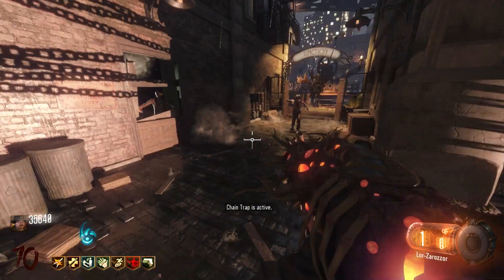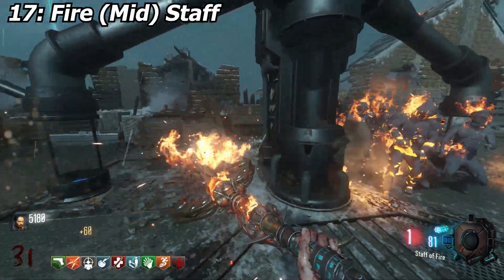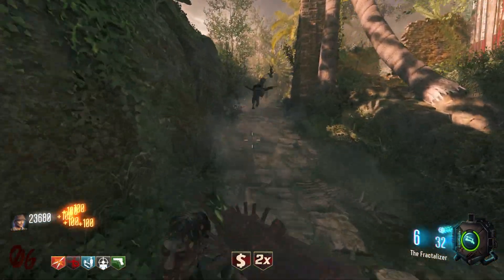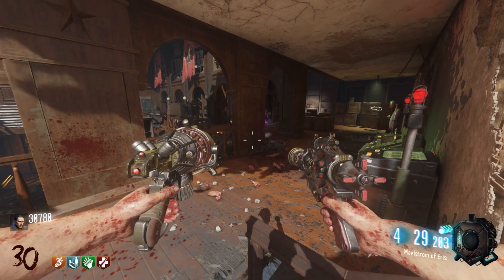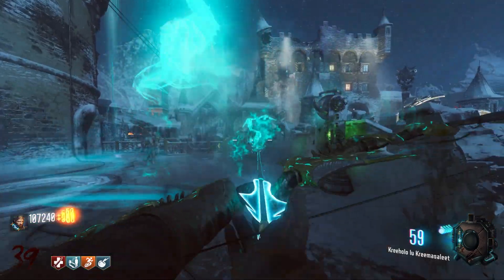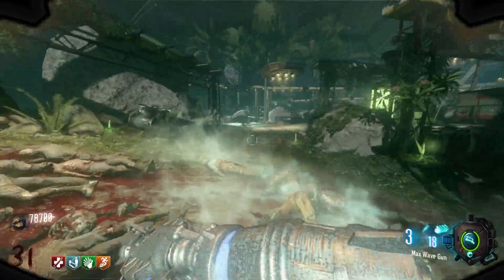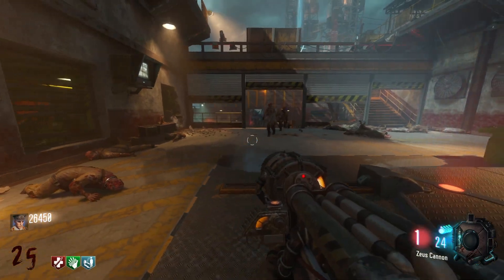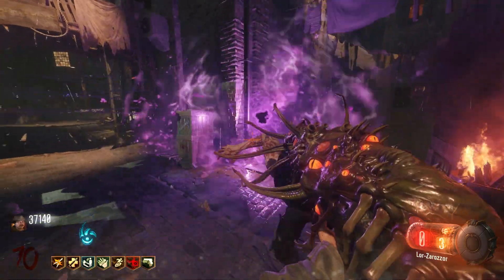Ranking EVERY Wonder Weapon in BO3 Zombies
TOP 3 LIST OAT BTWWWW

SOCIALS BELOW:
MORE CHANNEL STUFF AND MEMES